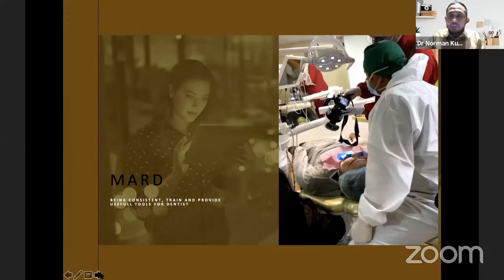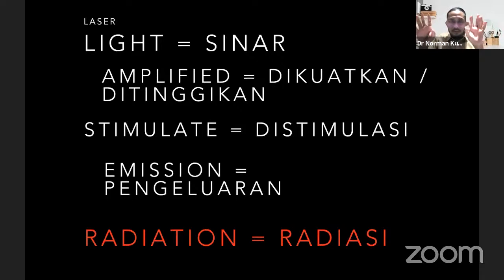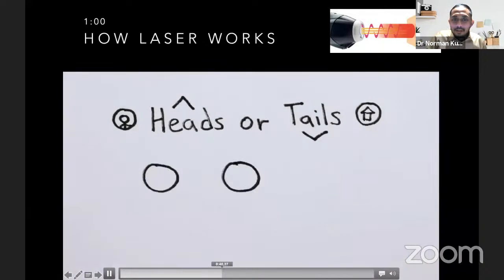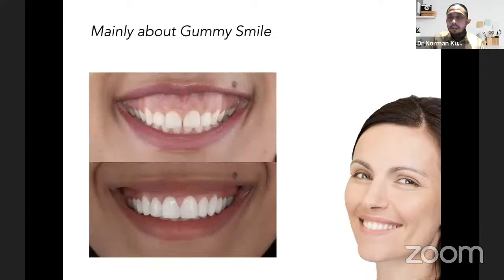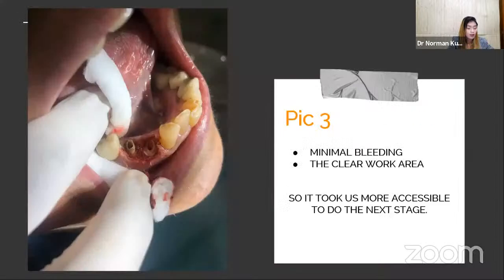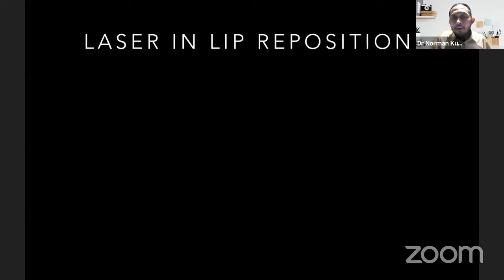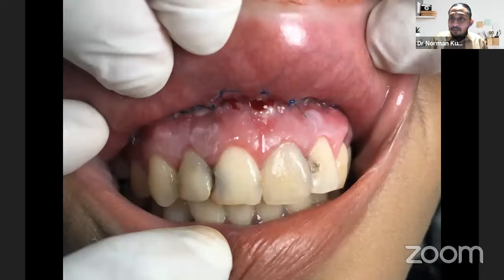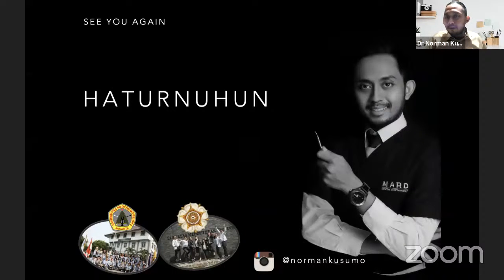LASER ASSISTED LIP REPOSITION IN DENTISTRY, A NEW HOPE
After completing this lecture the participant should be able to have a greater understanding of the importance of laser used during dental practice.

Lip reposition is a surgical procedure that involves the particular amount of blood, using the latest technology we are now able to do lip repositioning with the most significant risk of having bleeding in the middle of surgery. Laser in dentistry will surely become a New Hope among the Goddess.

Dr. Norman has completed his graduation BDS from the UPDM (B) in July 2015, and postgraduation in periodontics from Gadjah Mada University. He is currently studying master's in laser at the RWTH Aachen University in Germany. Dr. Norman is also a lecturer at the UPDM (B).